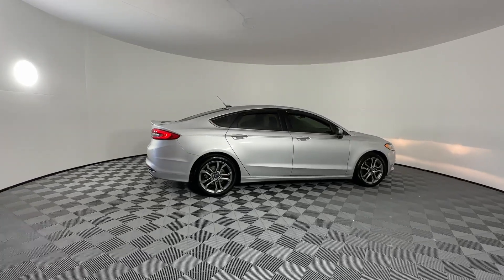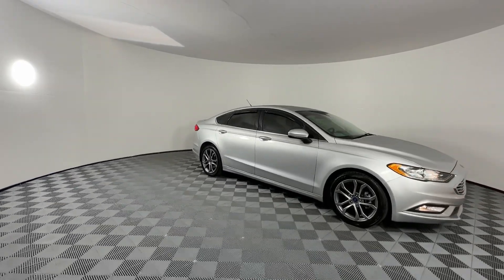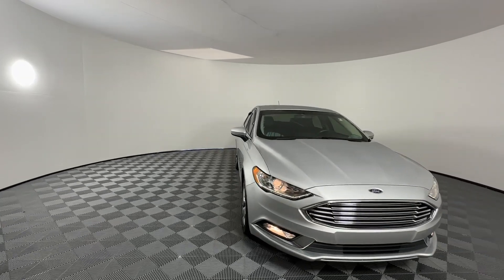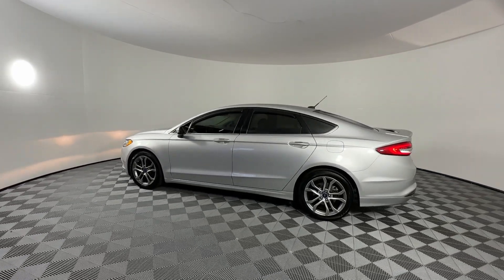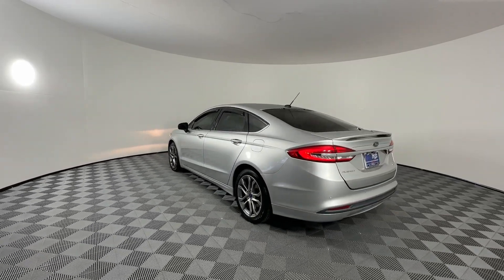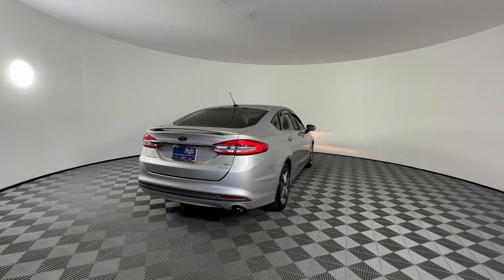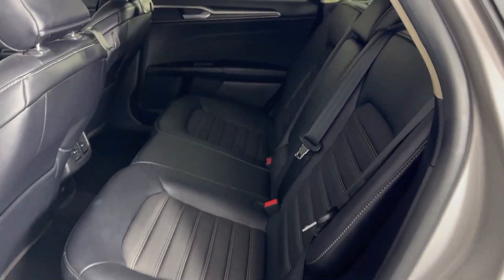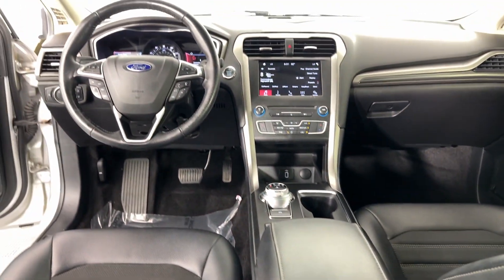2017 Ford Fusion St. Petersburg, Tampa, Clearwater, Palm Harbor, Largo, FL 833431A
Ingot Silver Used 2017 Ford Fusion SE available in St. Petersburg, Florida at Crown Kia. Servicing the Tampa, Clearwater, Palm Harbor, Largo, FL area.

5500 34th St. N.

This 2017 Ford Fusion SE in Ingot Silver features: LOW MILES. Certified. CARFAX One-Owner. Odometer is 51894 miles below market average! 23/34 City/Highway MPGbrbrAwards:br  * 2017 IIHS Top Safety Pick Top Safety Pick+   * 2017 KBB.com 10 Best Sedans Under $25000   * 2017 KBB.com Brand Image Awards   * 2017 KBB.com 10 Most Awarded BrandsbrbrCertification Program Details: Certified: Crown Confidence Plan Used Car Guarantee**brbrAll prices plus sales tax tag and titling and dealer service fee of $999.00 which represents cost and profits to the selling dealer for items such as cleaning inspecting adjusting new vehicles and preparing documents related to the sale.